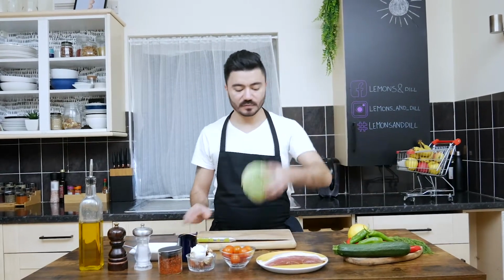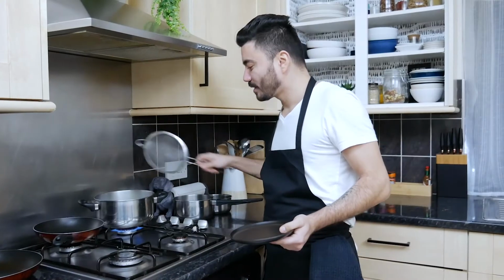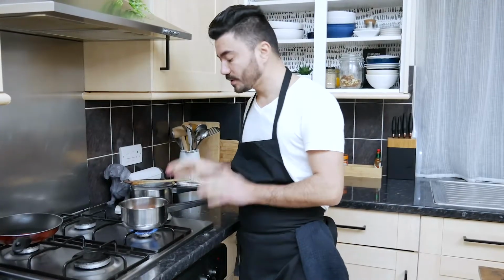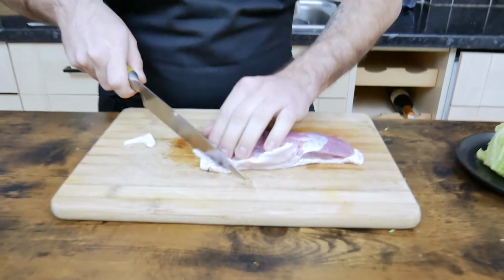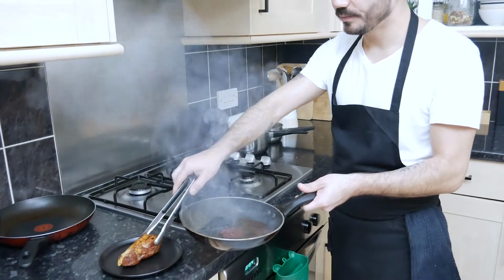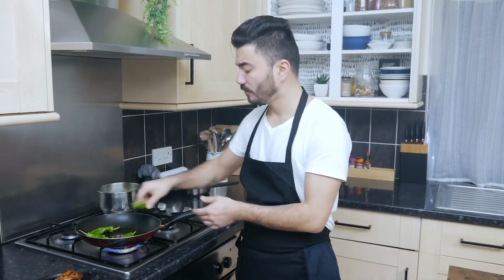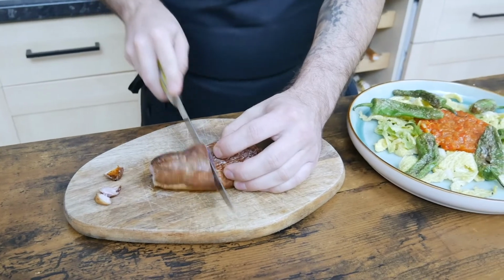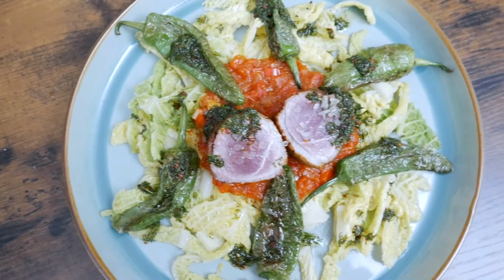DUCK BREAST, PADRÓN PEPPERS, SAVOY CABBAGE, RED PEPPER & TOMATO RELISH | Alternative Christmas lunch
This duck breast dish is my alternative Christmas lunch option, as I'm not a big fun of traditional turkey. It's served with Savoy cabbage, Padrón peppers, and relish made of red pepper and tomatoes. I hope you'll give it a try, and like it, too, not only during festive period.

To prepare the dish you will need:
• duck breast,
• Savoy cabbage,
• Padrón peppers,
• red pepper,
• shallot,
• tomato sauce,
• olive oil,
• tabasco,
• butter,
• dill,
• chilli flakes,

1. Start with blanching Savoy cabbage in boiling water, for a few minutes. Once that's done, leave it on the side to cool down.

2. Let's prepare the relish. Finely dice red pepper and shallot. Fry shallot in a bit of olive oil first, and once it's lightly caramelised, add red pepper. Cook for a few minutes, and try not to overcook that. Add tomato sauce, and keep cooking on a low heat. Season with salt, black pepper, and a few drops of tabasco. Stir it for another few minutes, until sauce get quite thick.

3. Clean the duck breast, and lightly season with salt & black pepper, on both sides, including the skin. Sear in on a very hot oil, starting with the skin down. Keep turning the breast around, until golden-brown. If you prefer your duck cooked more than medium-rare, cook it for a few more minutes.

4. Slice the cabbage, and cook it with the butter in a saucepan. Once the cabbage is soft, take it off the gas, and add seasoning - usual salt & black pepper, mix it all together.

5. Fry whole Padrón peppers on a hot oil, until they're got a bit burnt, and their skin will start to peel off. Remove them on a piece of paper towel to remove excess oil.

6. To finish the dish, prepare the sauce from finely chopped dill, olive oil, chilli flakes, salt & black pepper.

7. Start plating with the cabbage, red pepper & tomato relish in the middle, as well Padrón peppers. Add duck breast in the middle, pour dill and chilli sauce over the dish, and finish everything with a pinch of rock salt.

MUSIC
Intro - Song: Tobu - Louder Now